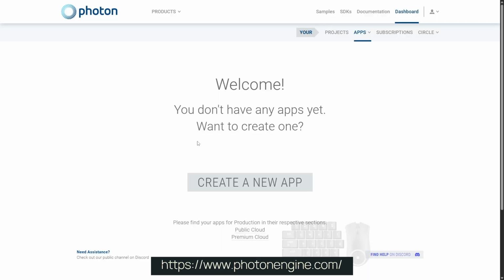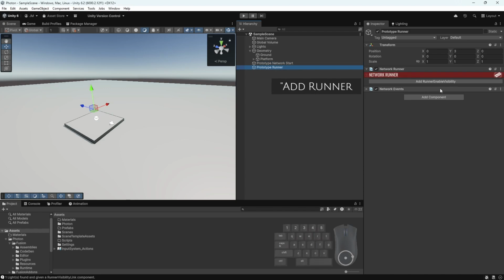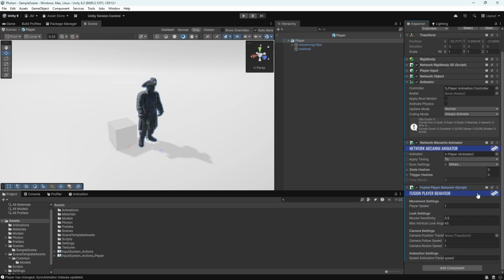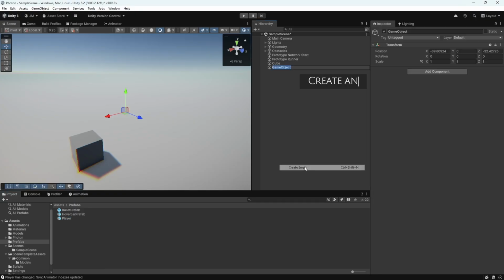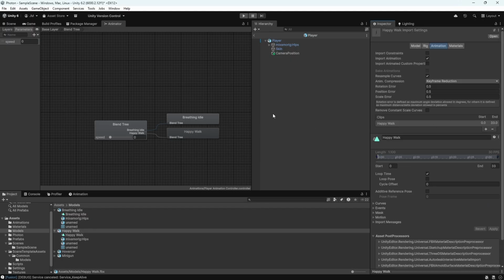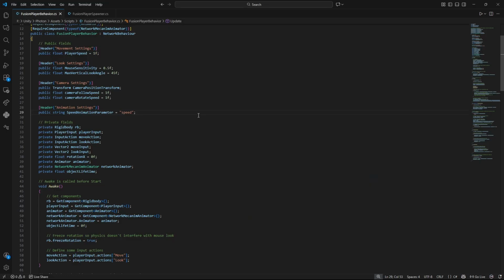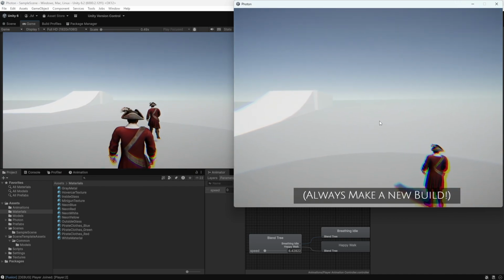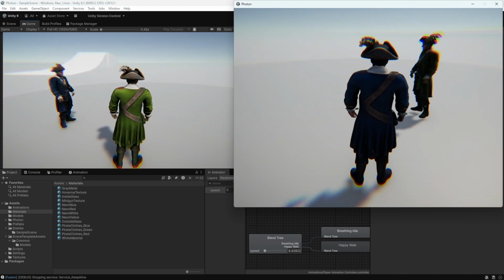Week 14 - Multiplayer Networking with Photon Fusion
In this video we cover how to use Photon Fusion to create a Multiplayer Experience in your Unity Environment from start to finish.